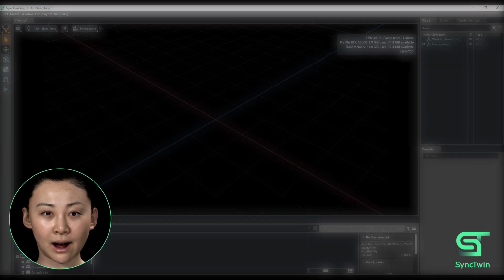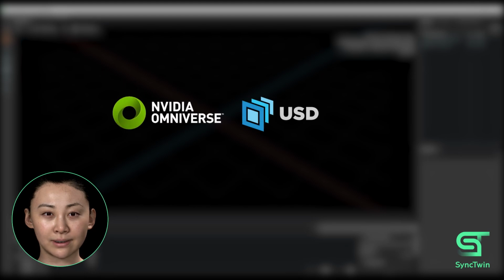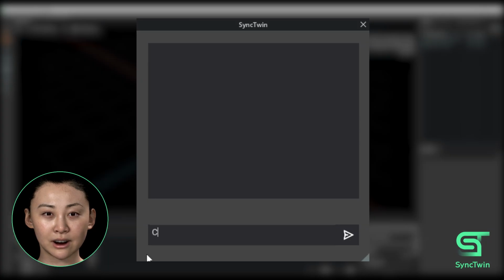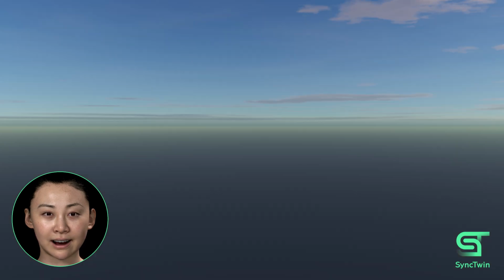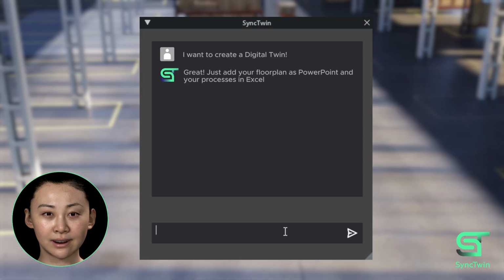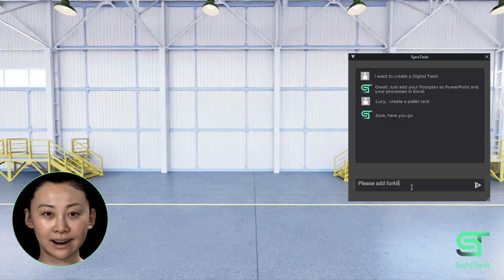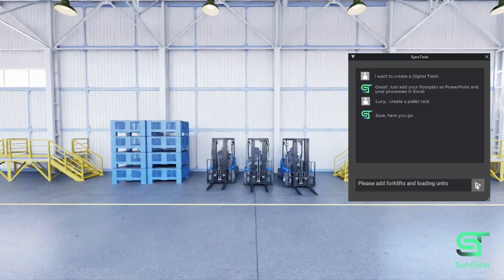Introducing the SyncTwin App: Your Gateway to the Industrial Metaverse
Introducing the SyncTwin App: Your Gateway to Democratizing the Industrial Metaverse

SyncTwin is revolutionizing the digital twin landscape for small and medium-sized manufacturers (SMEs). Get ready to experience the power of our groundbreaking SyncTwin App – a solution built on NVIDIA Omniverse powered by OpenUSD that unlocks the industrial metaverse.

Key Benefits

🚀 Democratized Access: No more complex, expensive digital twin solutions. SyncTwin is designed for SMEs!
🚀 Streamlined Workflow: Easily integrates with existing tools like Excel and PowerPoint, transforming them into dynamic simulation scenarios.
🚀 Powered by OpenUSD: Ensures seamless collaboration and dismantles data silos.
🚀 Customization: Extend functionality through SyncTwin's app store or by creating your own extensions.

Join Us at NVIDIA GTC 2024

Witness the debut of the SyncTwin App by our CEO, Michael Wagner. Learn how we're empowering SMEs to harness the industrial metaverse with OpenUSD and NVIDIA Omniverse.